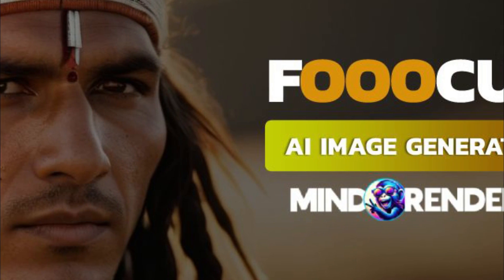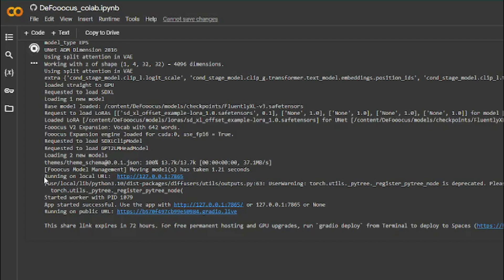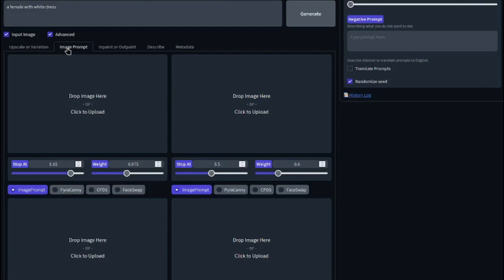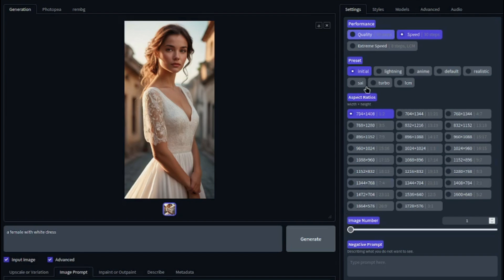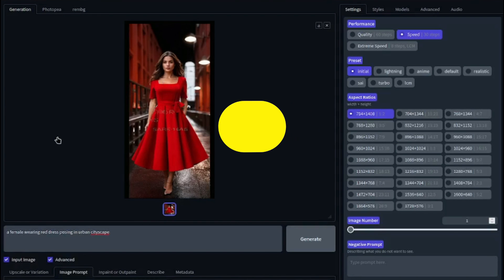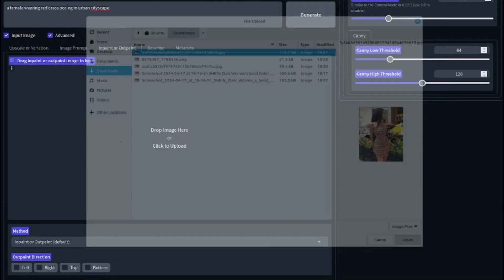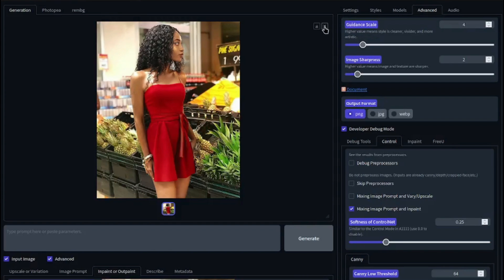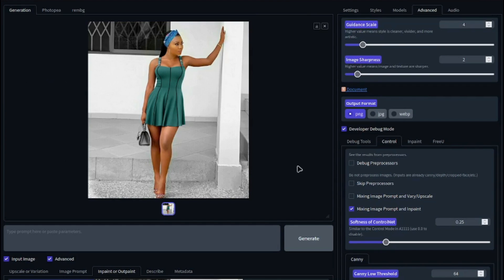FREE AI Tool to Change Dress in Seconds - Outfit Anyone (Defooocus)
Defooocus is the updated version of Fooocus Ai where changing outfit has become very easy. We will show you the step by step guide how to get the clothes changed with the help of this AI tool.